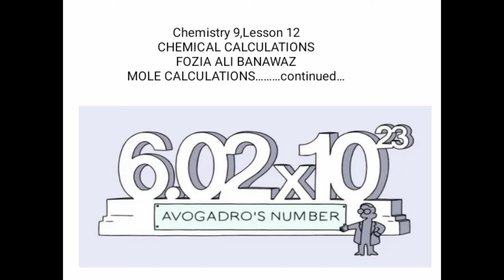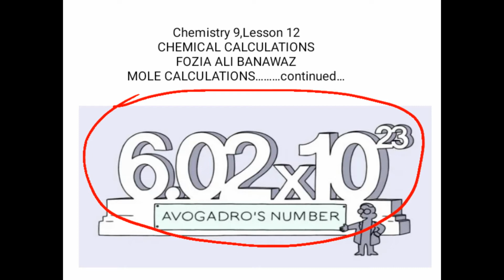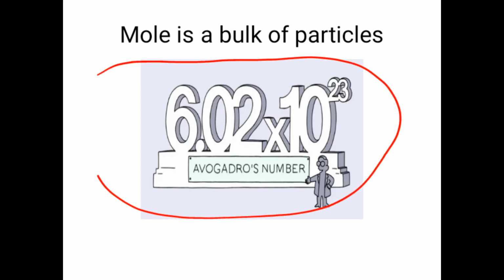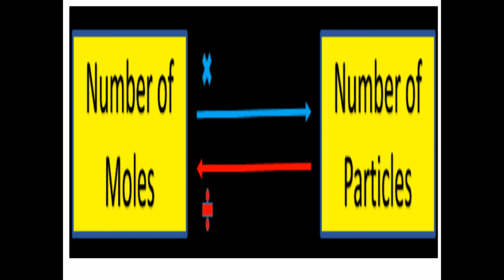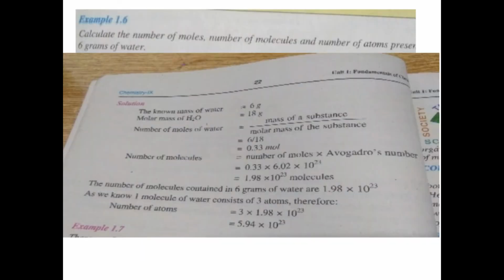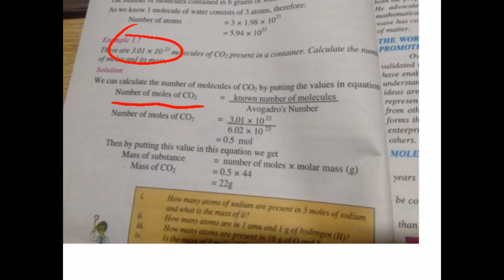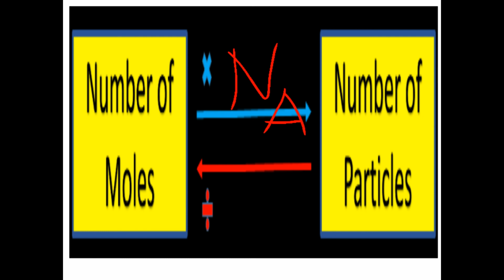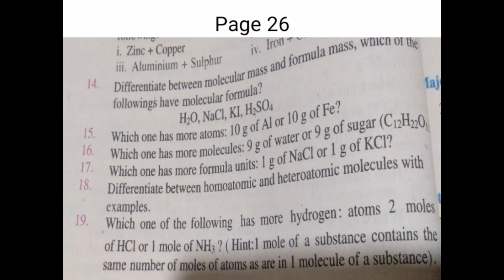Chemical Calculations Class-9 Chemistry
HELLO CLASS IN THIS VIDEO IS THE REAL HELP IN PRACTICING AND APPLYING THE CALCULATIONS OF CHEMICAL EQUATIONS IN RESPECT OF THEIR MOLES AND PARTICLES INVOLVED THIS VIDEO WILL BE THE TRUE PICTURE OF RELATIONSHIPS OF ALL THE CONCEPTUAL KNOWLEDGE OF FUNDAMENTALS OF CHEMISTRY